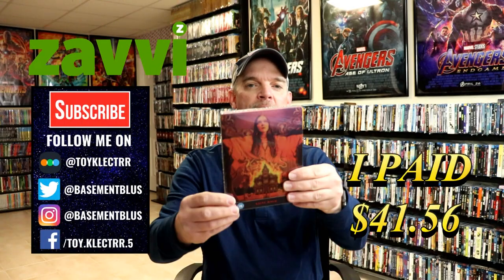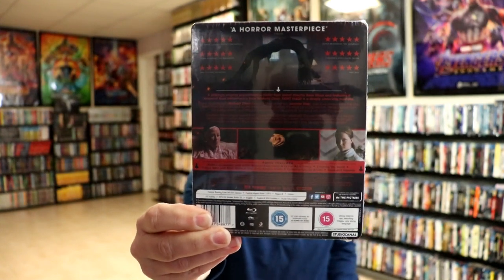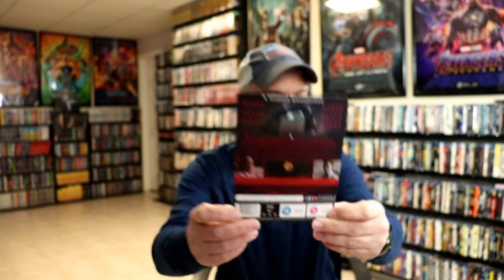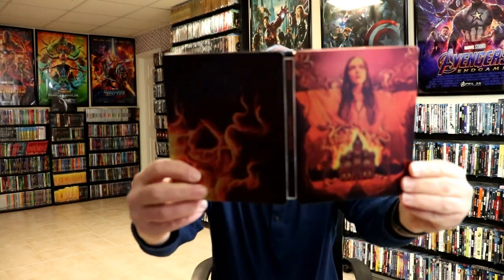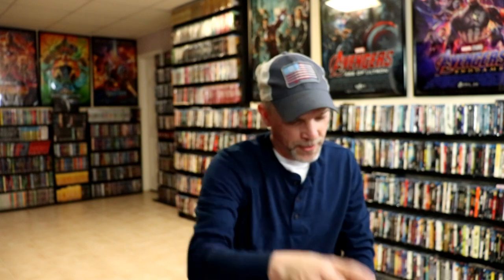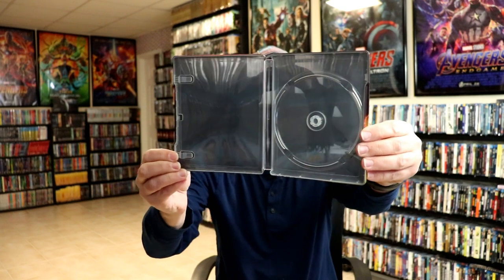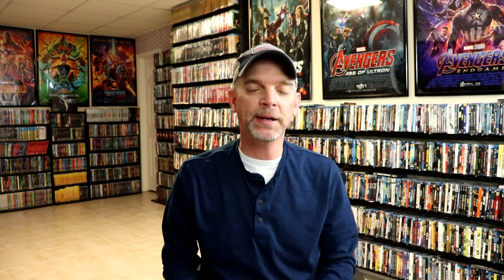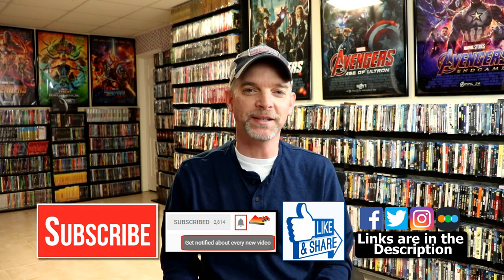Saint Maud Zavvi Exclusive Blu-ray Steelbook Unboxing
Check out my unboxing of the Saint Maud Zavvi Exclusive Blu-ray Steelbook!

These are the bags I use to protect my Steelbooks and Slipcovers: